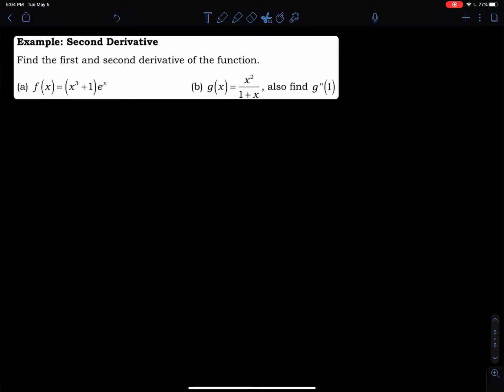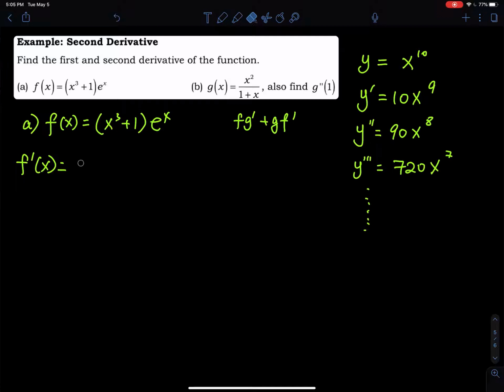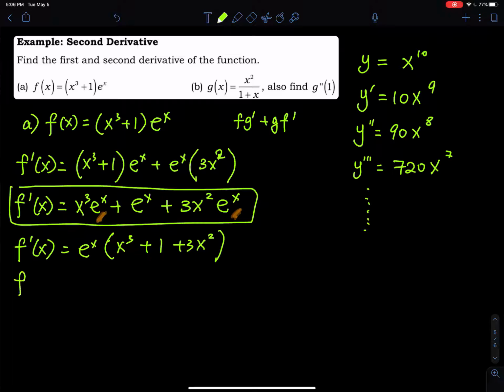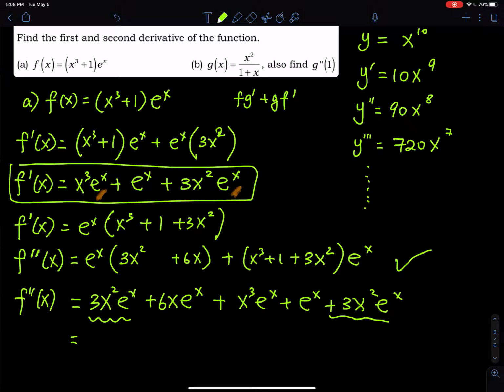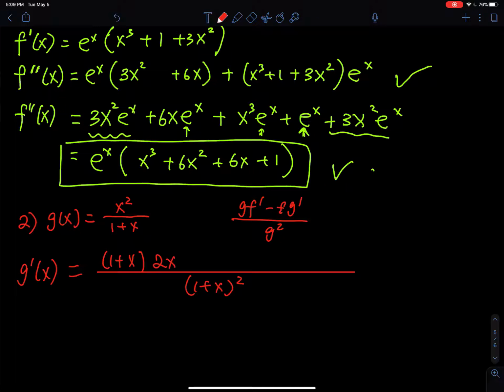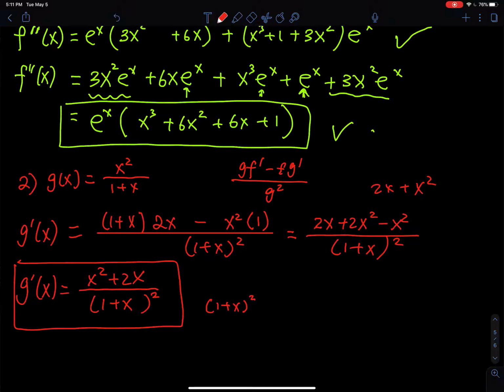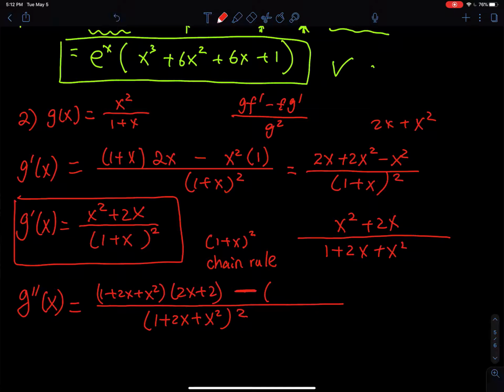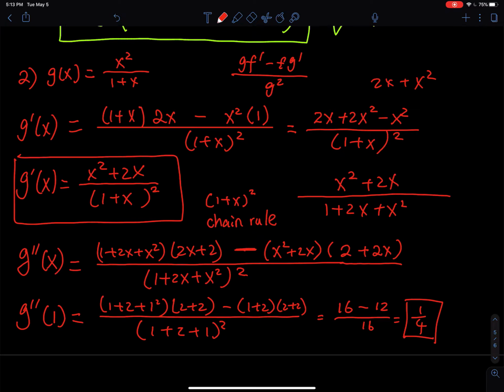3.2 Part 2 of 3: The Product and Quotient Rules & Second Derivative | Differential Calculus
Second derivative is the derivative of the first derivative
Second derivative is called double prime
Third derivative is called triple prime
Starting at the 4th derivative, we write (4) in the upper right hand corner